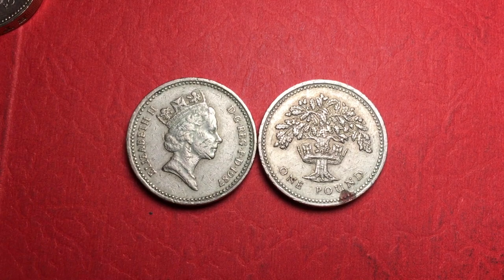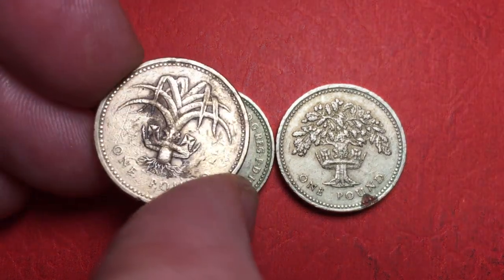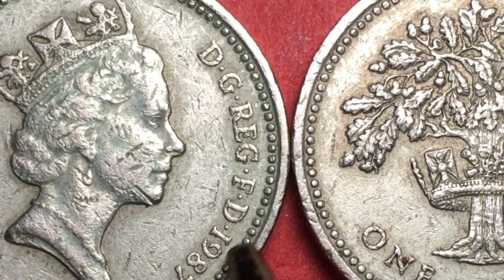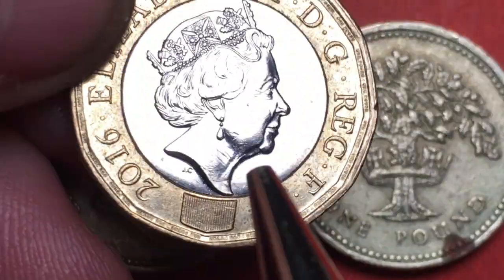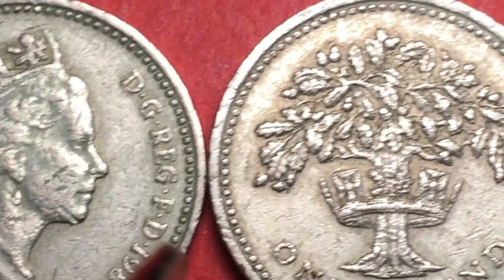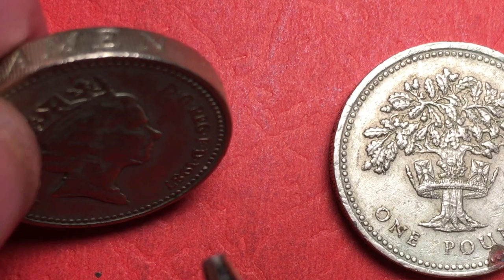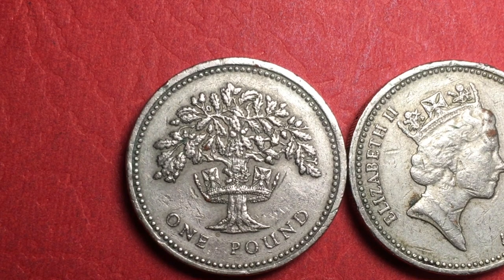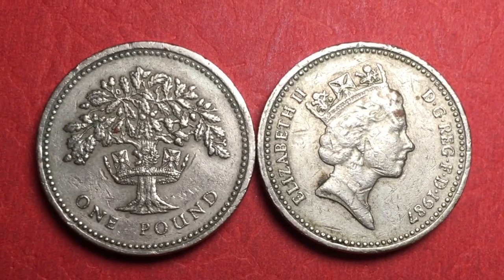UK 1987 One Pound English Oak Royal Diadem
In this video we look at the UK 1987 One Pound English Oak Royal Diadem series coin.  We examine the front and the back of the coin and magnify it so you can see the details clearly.  Enjoy!